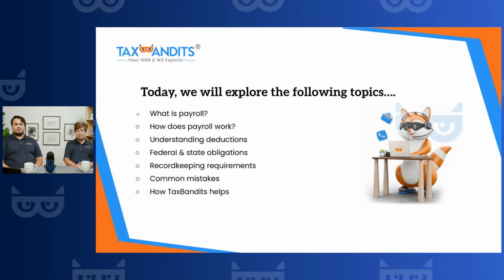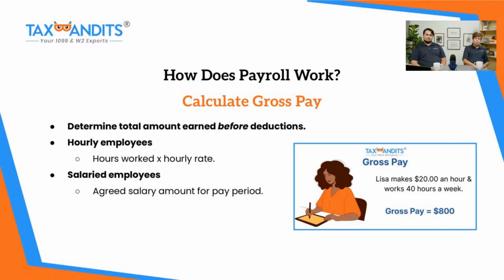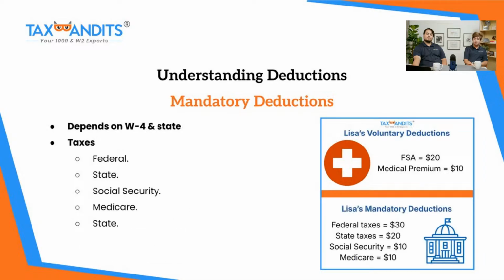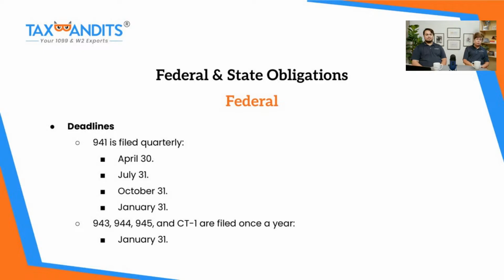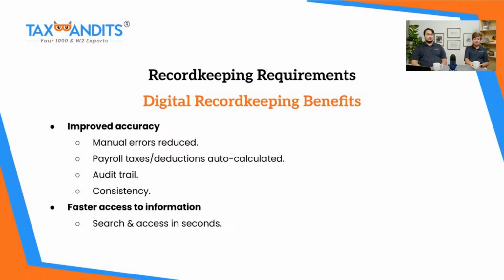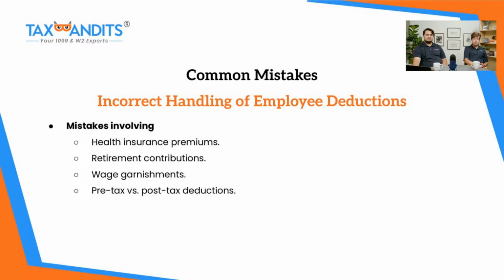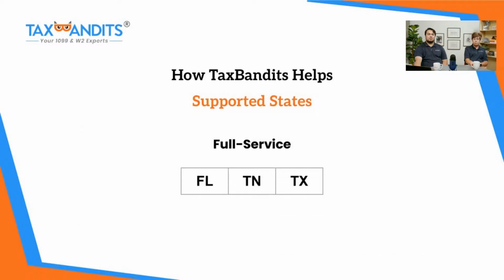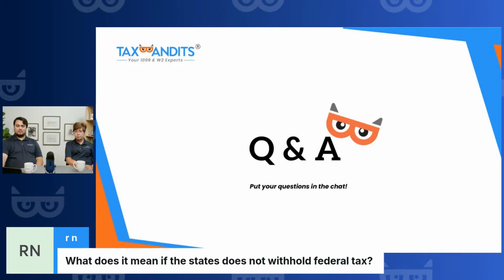Beyond the Basics: Understanding Payroll and Its Importance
Payroll is one of the most important and complex functions in your business — especially when you’re growing or new to the process. Whether you're building your payroll process from scratch or tightening up an existing one, getting the details right protects your business, your employees, and your reputation.

In this webinar, we’ll explore the intricacies of payroll, common mistakes and their impacts, and how to keep payroll compliance simple.

Key Learning Points:
Understand the full payroll process, from pay cycles and deductions to gross vs. net pay and who's responsible
Navigate federal and state compliance requirements, including key forms, deadlines, and depositor types
Identify common payroll mistakes and their business impact
Discover how TaxBandits keeps compliance simple

Andrea Ghent is an experienced client success manager at TaxBandits, dedicated to guiding the support team to provide knowledgeable, efficient support tailored for every client.

William Binkley supports the TaxBandits team as a skilled product quality representative with his high attention to detail to every step of the e-filing process, keeping compliance and efficiency at the forefront of every filing.